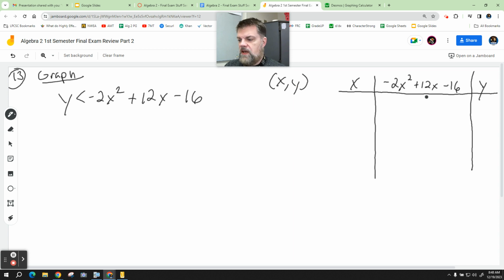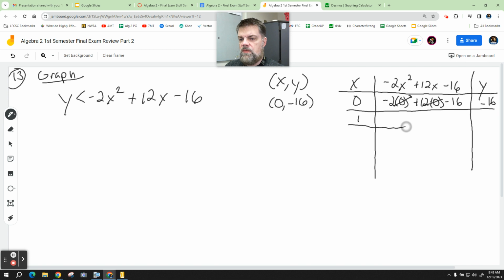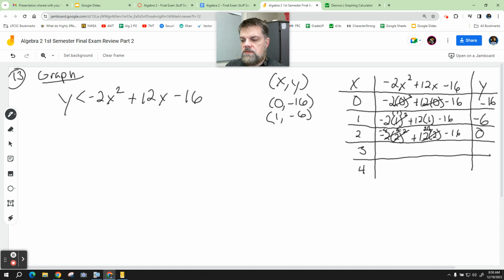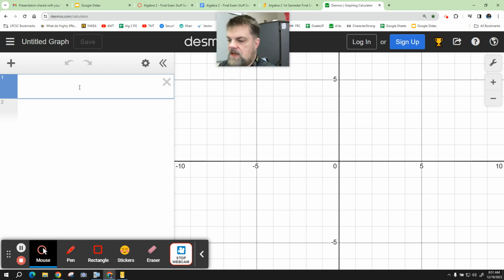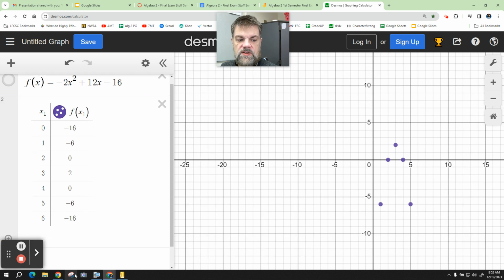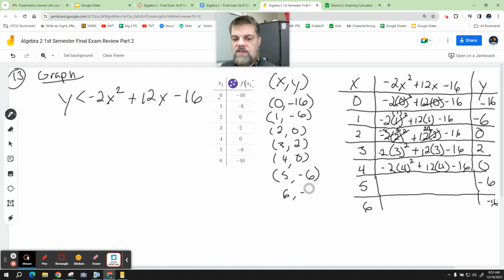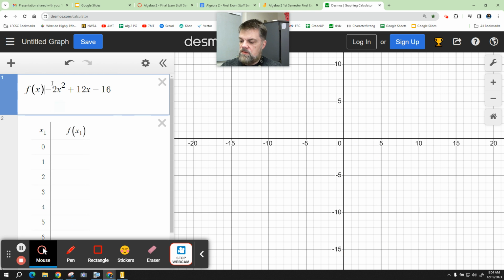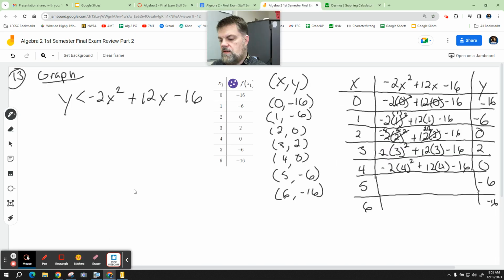Algebra 2 Final Exam Review Part 2 Problem 13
graph y less than -2x^2 +12x -16